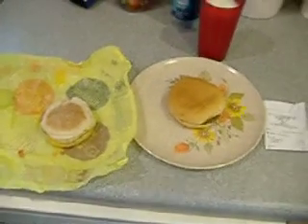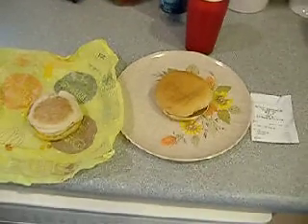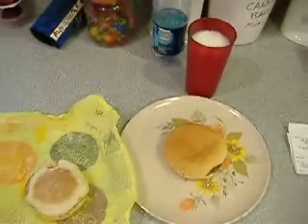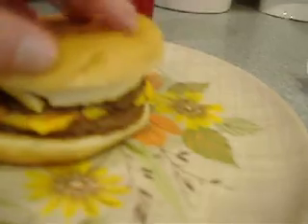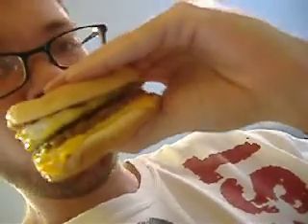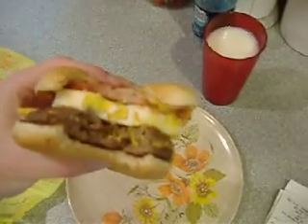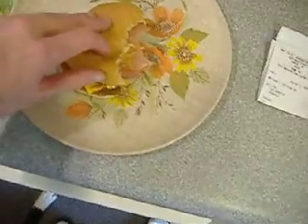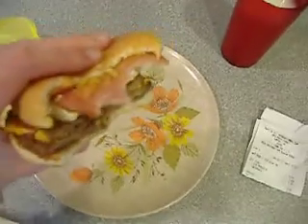Hell's Brunch~The Mc10:35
I endanger my blood vessels by showing you a semi-secret fast food delicacy known simply as the Mc10:35. Also, something adorable at the end.